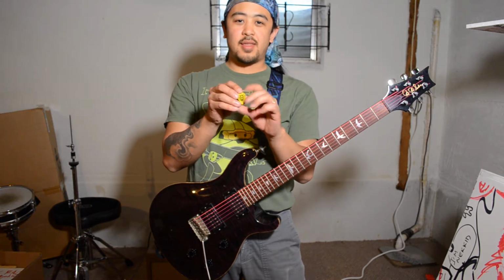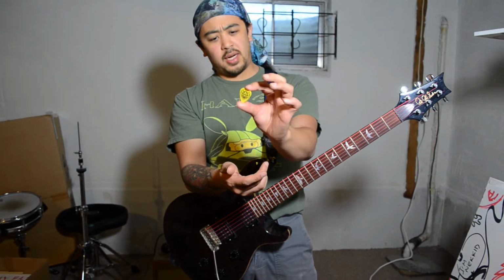Book Kicker Update #11, Demon Picks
The Demon Picks are in!  And this is how they sound.  Kinda.  Really, the pick doesn't matter as much as the guitar and the amp and the effects and all that, but it's in there somewhere.

Really, this is a chance for me to show that I can actually play the guitar.